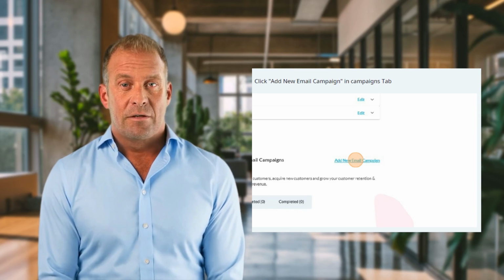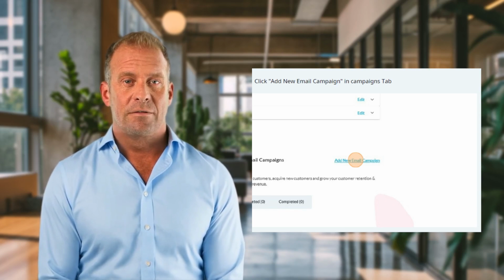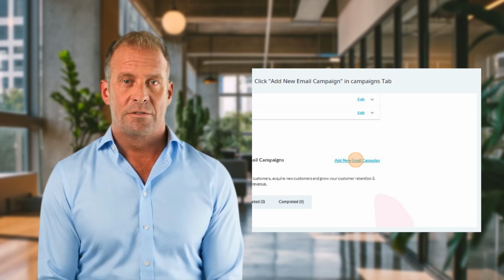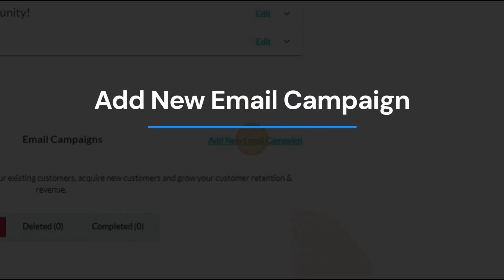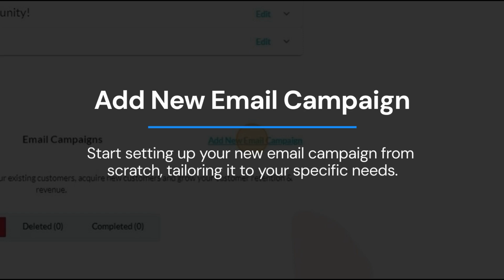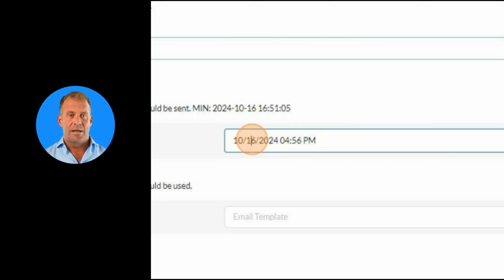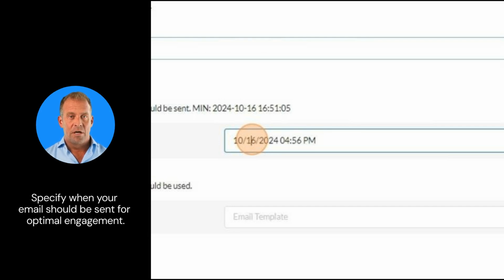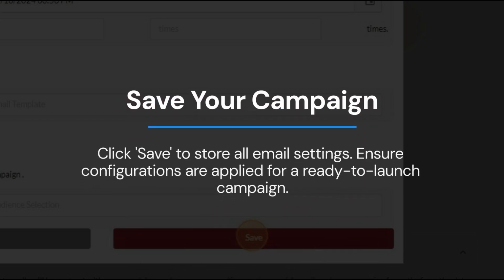TUTORIAL-TAPn'GO: How to Add New Email Campaign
This video guides you through the process of adding new Email campaigns via the TAPn'GO admin panel. Enhance your business communication and connect with your audience effectively.